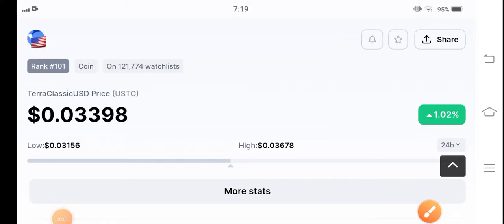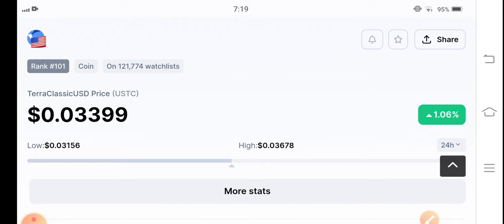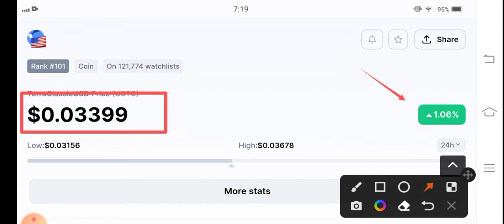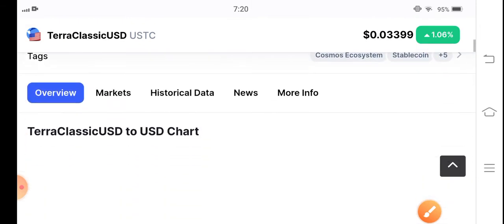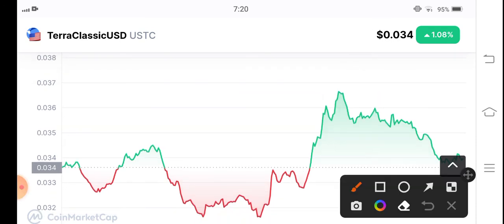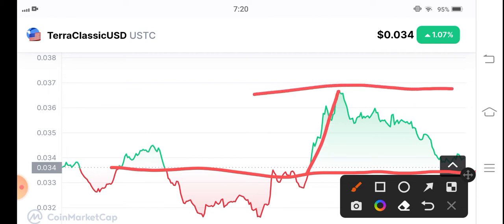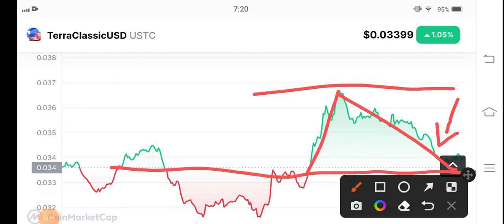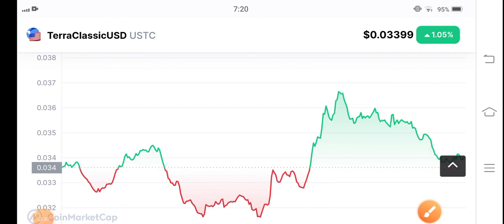Terra classic usd Next Move Prediction! USTC Price Prediction! TerraclassicUSD News Today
Queries Solved:
1.  today target
2.  price today
3.  price prediction
4.  token today target